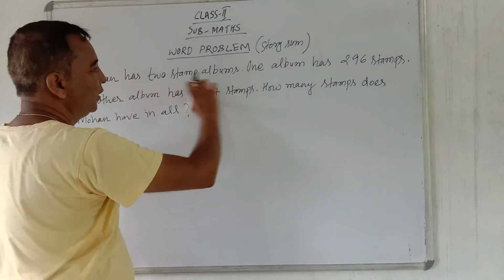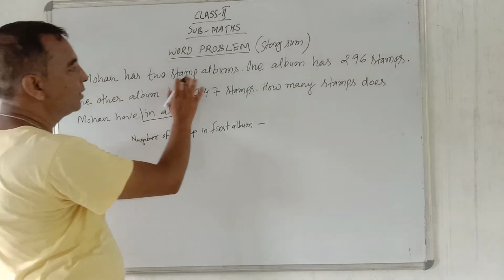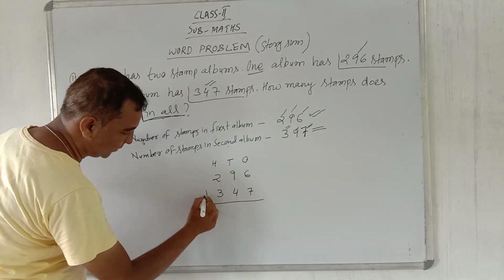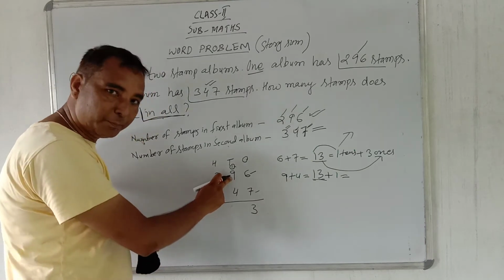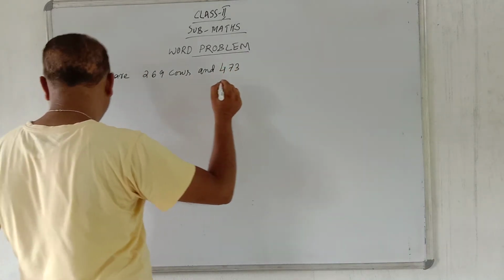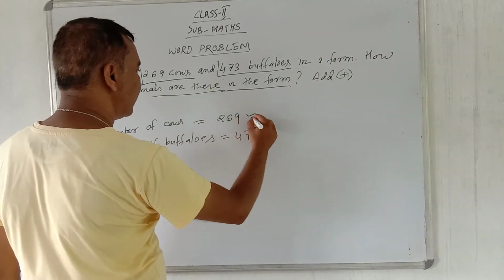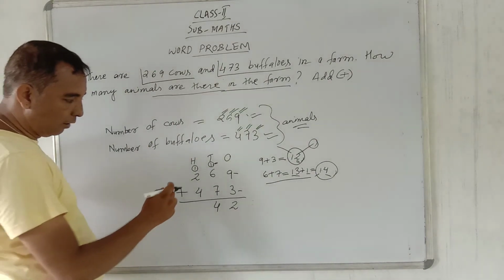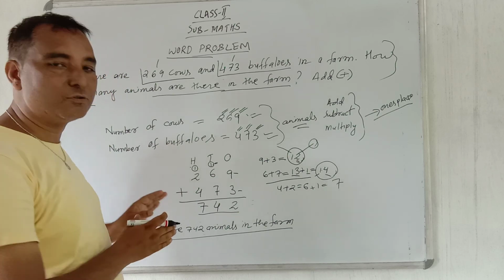ONLINE LEARNING 66 - CLASS II (MATHS)